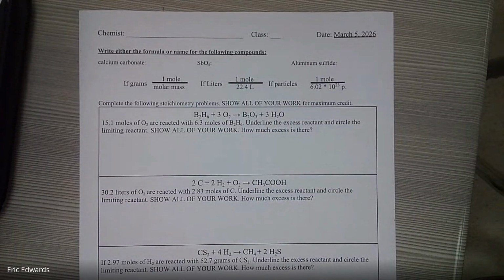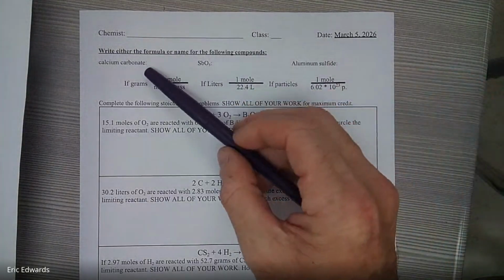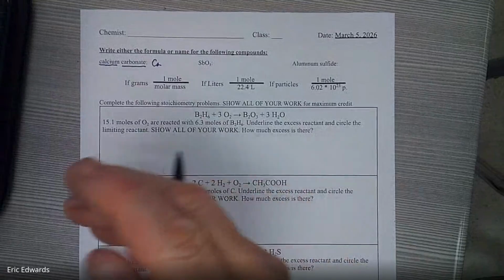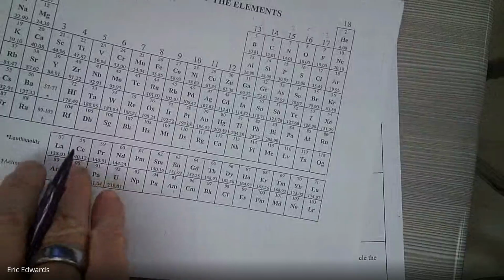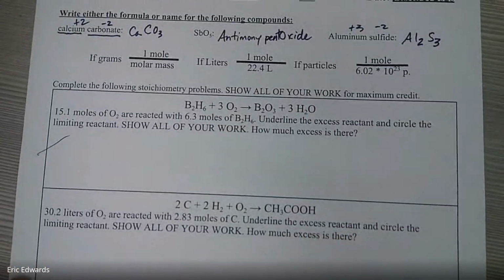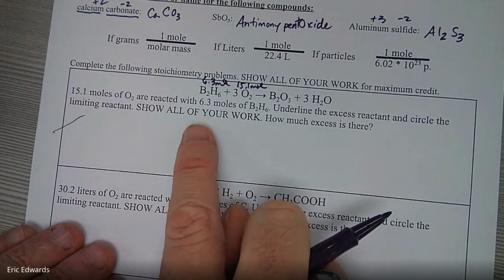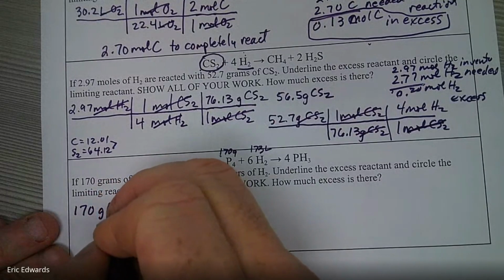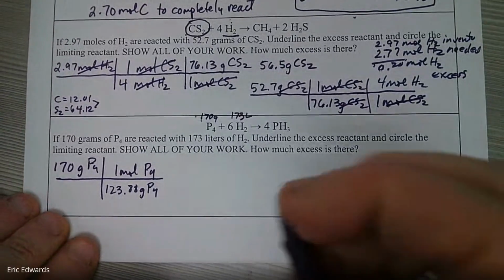limiting excess reactant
This video works problems to calculate limiting and excess reactants and how much excess there is. It goes through a variety of conversions to fit your needs